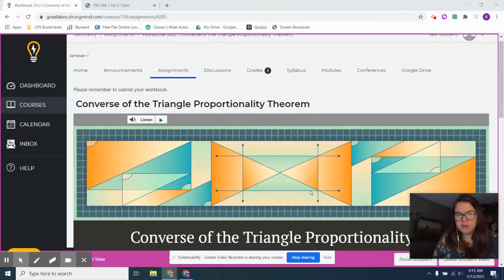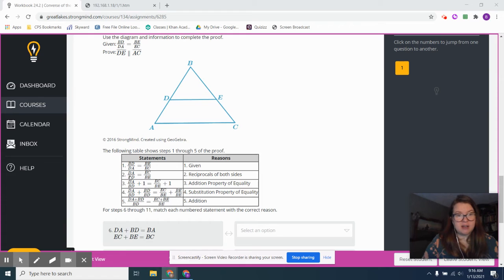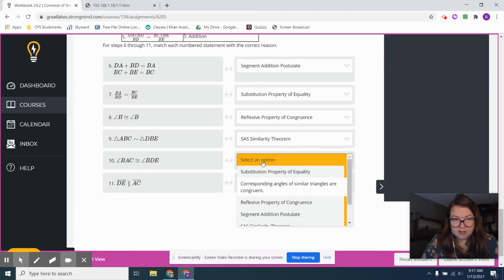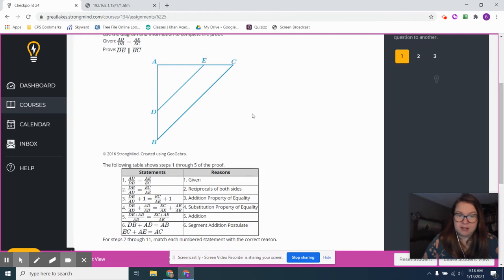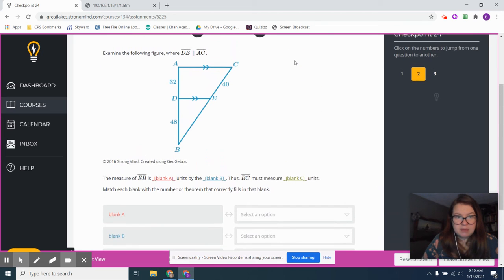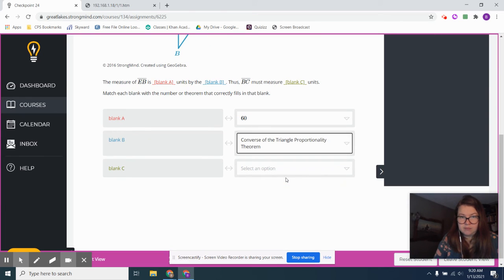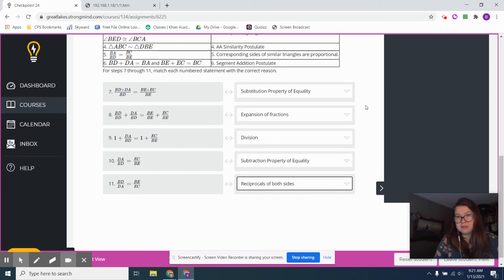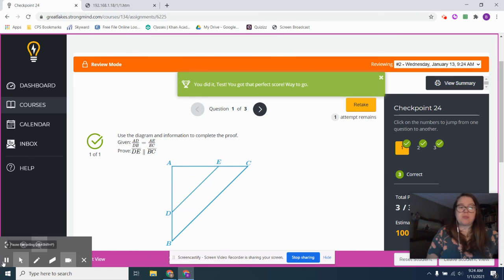Workbook 24 2 Converse of the Triangle Proportionality Theorem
Lesson on the converse of the triangle proportionality theorem for high school students.